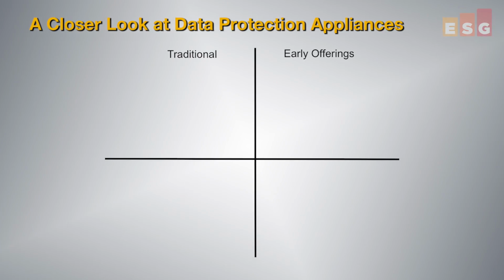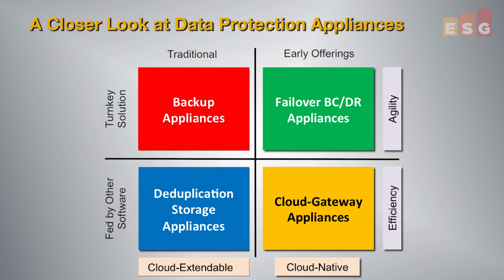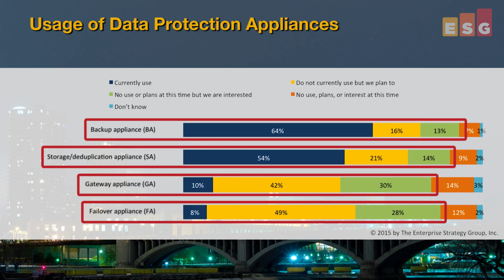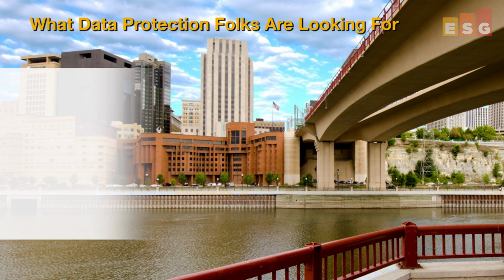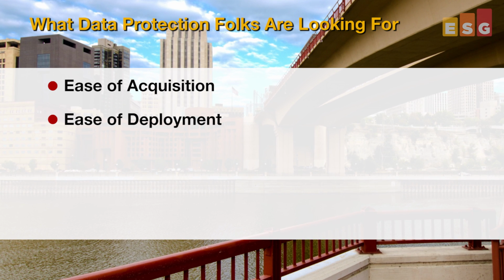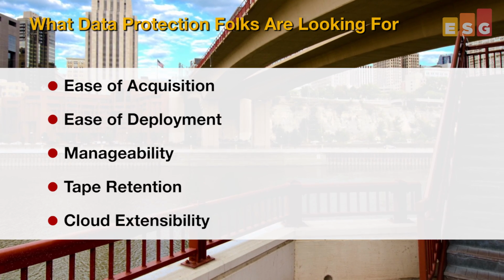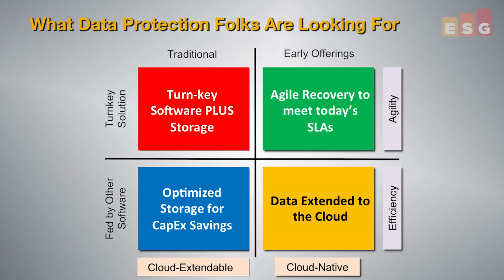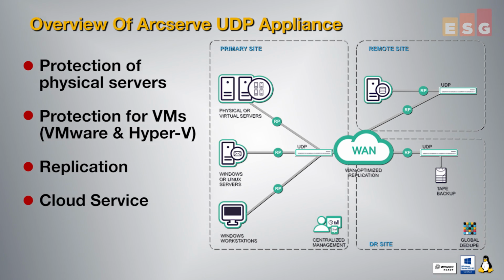Video Brief: Data Protection Appliances and the Arcserve 7000 Series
Find out what you need to know about data protection appliances in this video brief by the Enterprise Strategy Group’s Sr. Data Protection Analyst, Jason Buffington. In this short video he’ll analyze:

* Various types of data protection appliances
* Market trends regarding appliance adoption
* What data protection specialists expect from appliances
* How Arcserve has evolved to solve the issues of today’s complex organizations